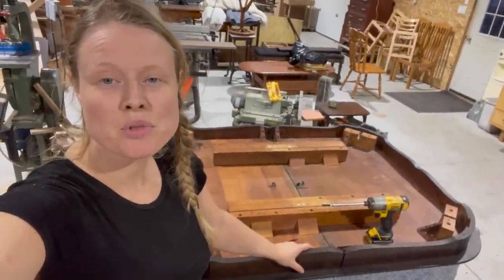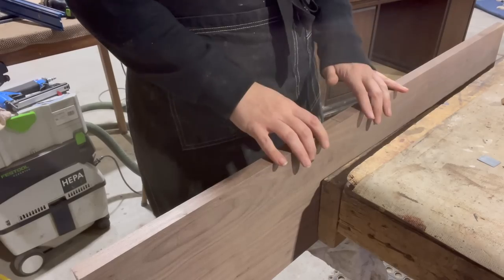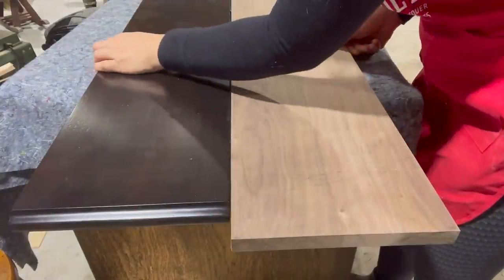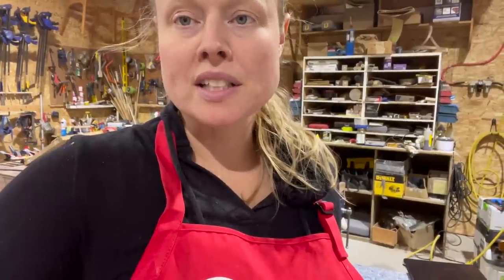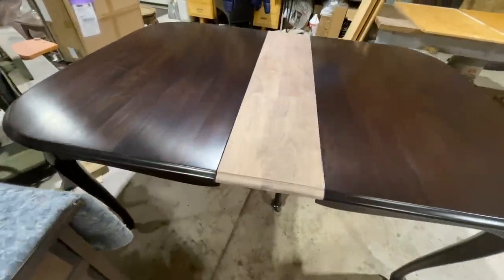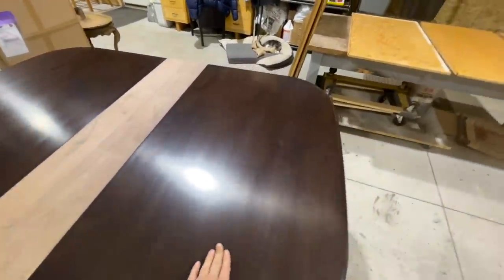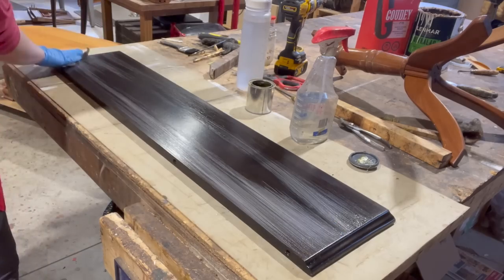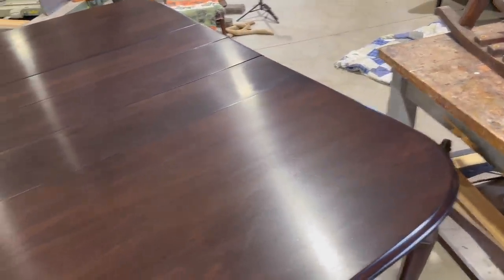My customer brought this back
This week Trena replaces a table track and makes a new walnut leaf. She adds an antique look with a textured hand-buffed finish.